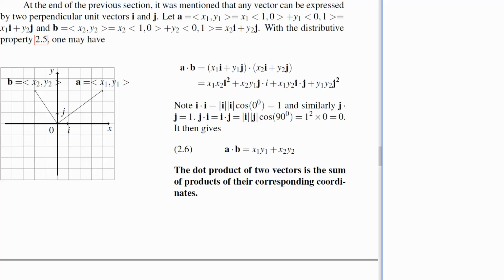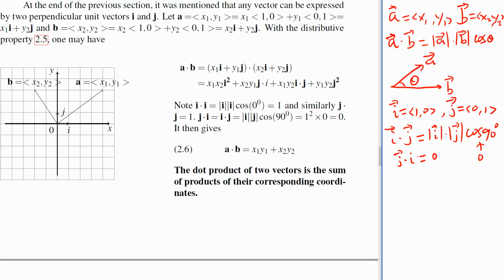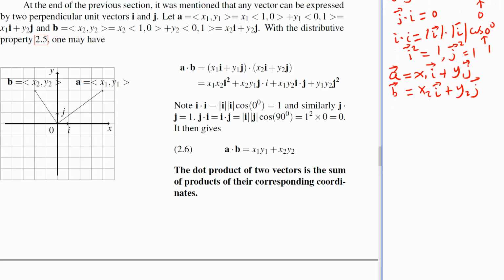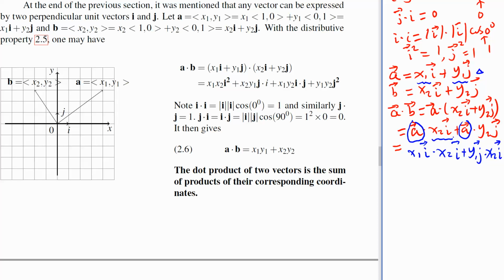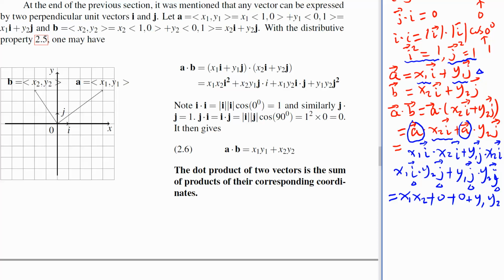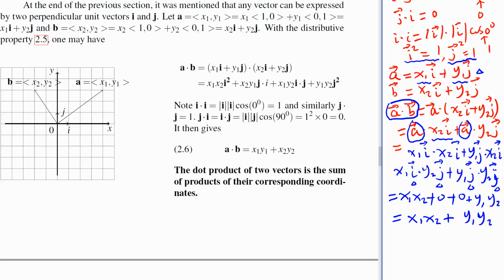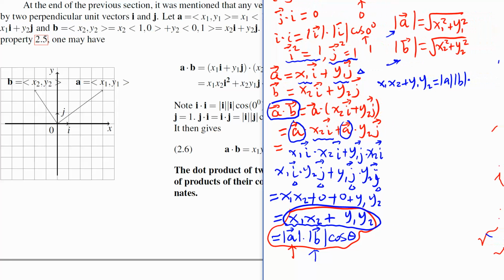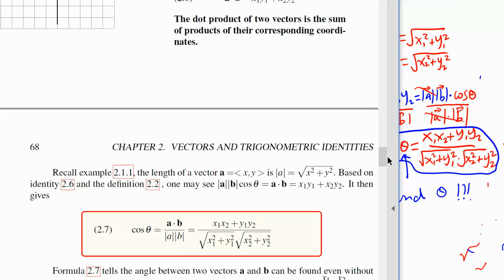AngleBTvec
Basing on the definition of vectors and the derived method to find the dot of two vectors, one may find the angle between two vectors.